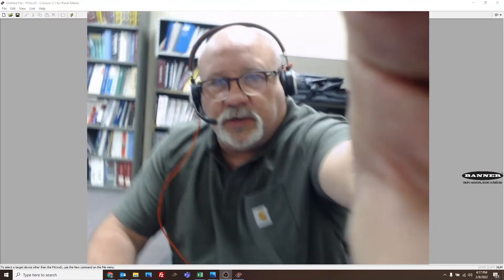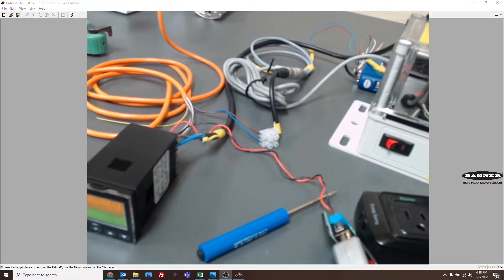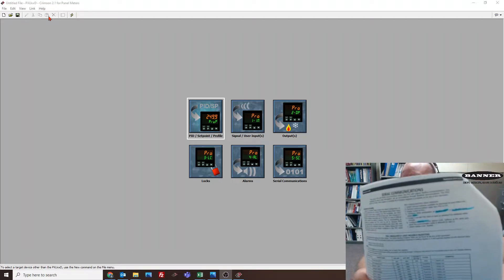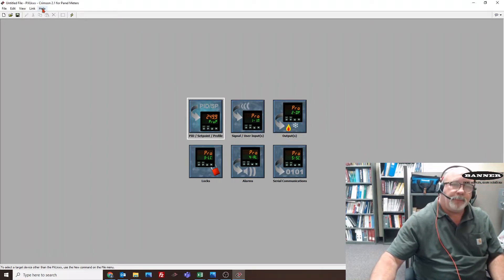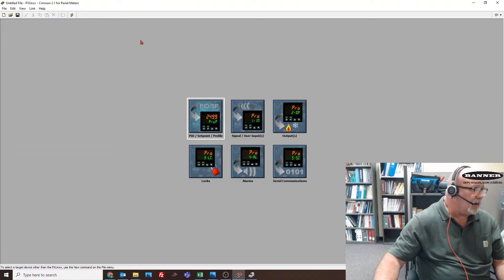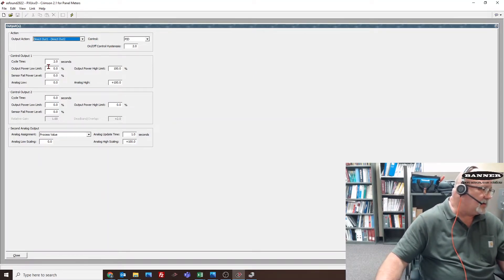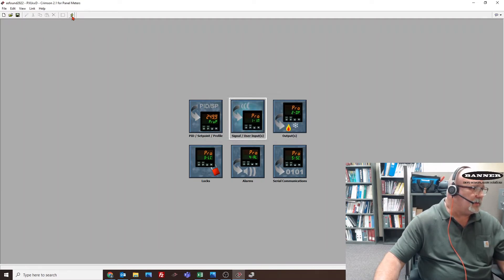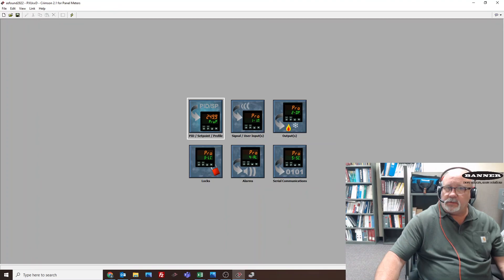Red Lion PXU and Crimson 2.1 configuration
How to configure a PXU controller with Crimson 2.1